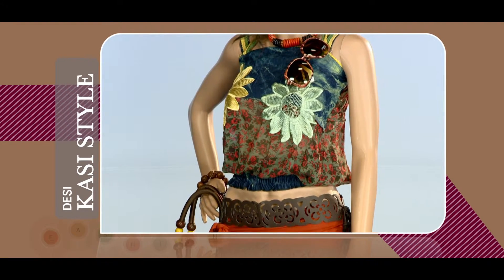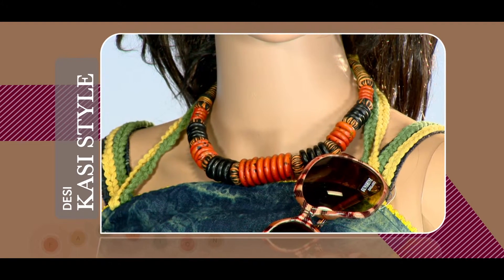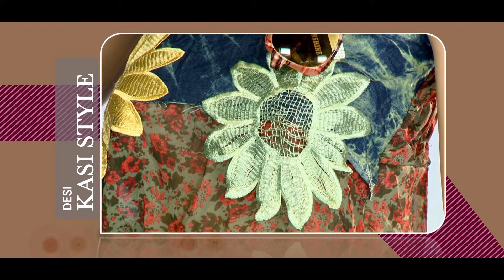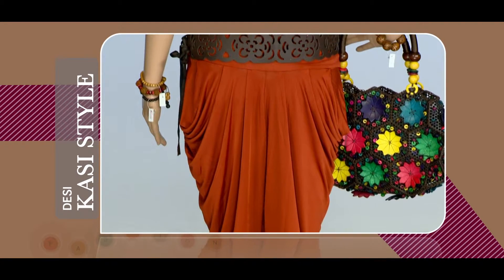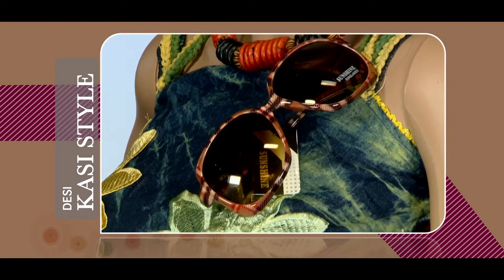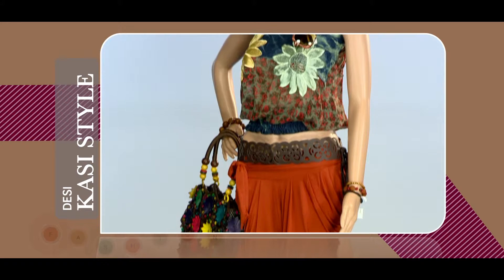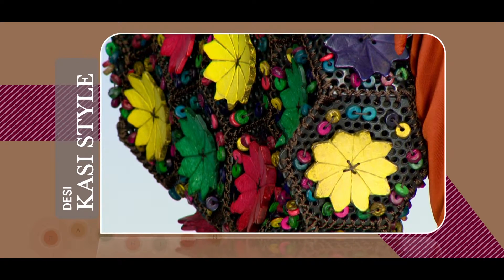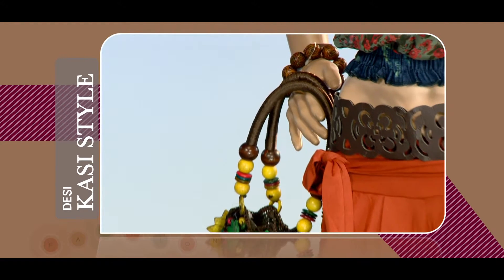Page 3 Ep 13 - Style me